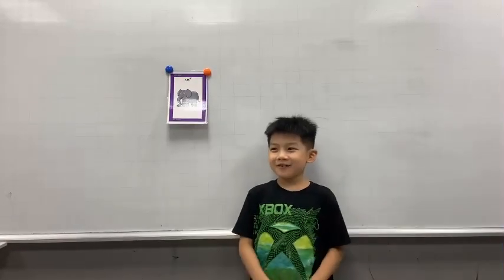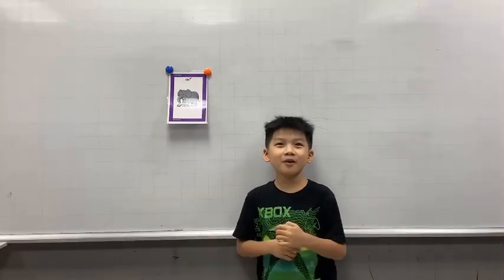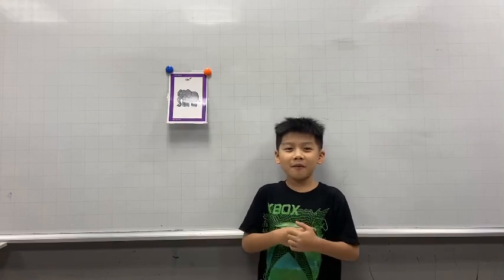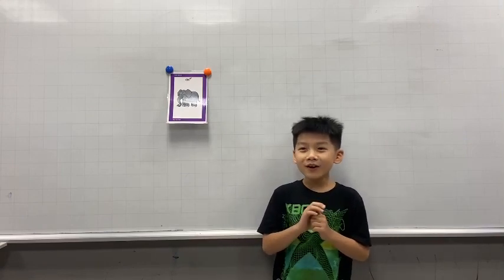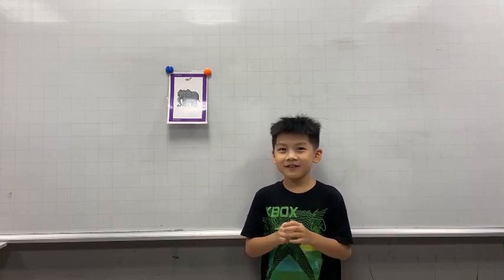CEC Timescity-TC-D2-2301 Gia Bảo